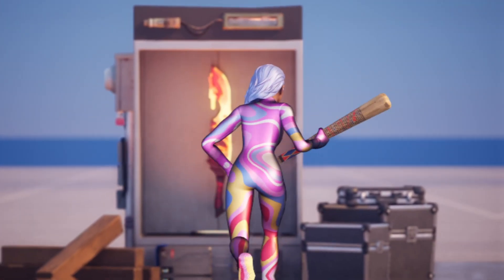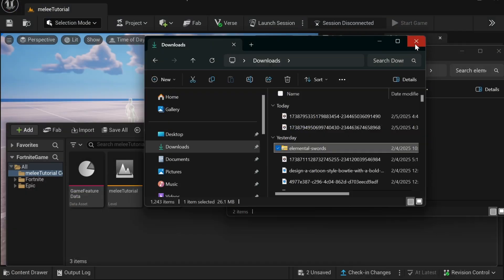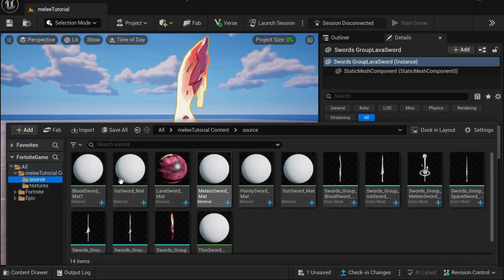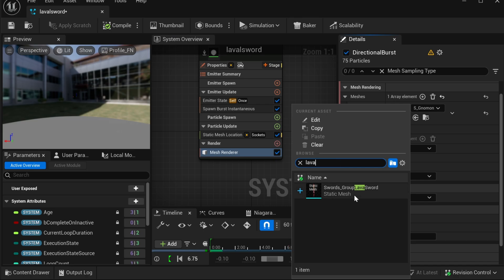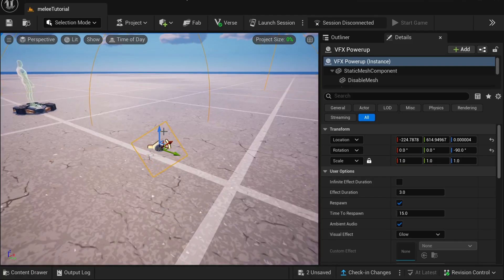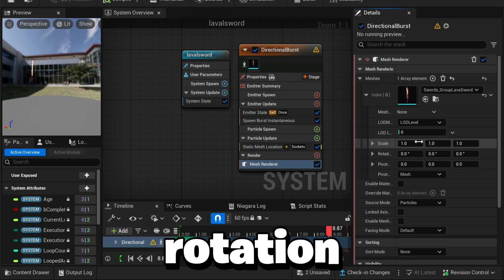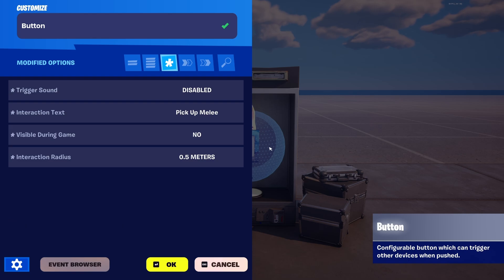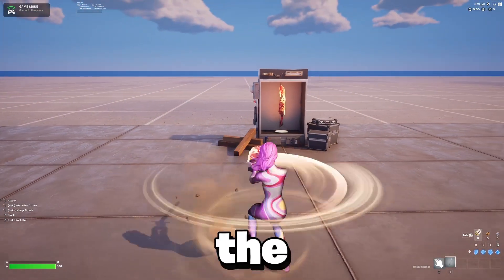How To Make Custom *MELEE* Weapons In UEFN! Fortnite UEFN Tutorial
In this video, I’ll show you how to create Custom Melee Weapons in Fortnite Creative using UEFN. This step-by-step tutorial breaks down the process into simple steps and doesn’t require any Verse scripting, making it ideal for anyone looking to add Custom Weapons to their Fortnite Creative Maps.